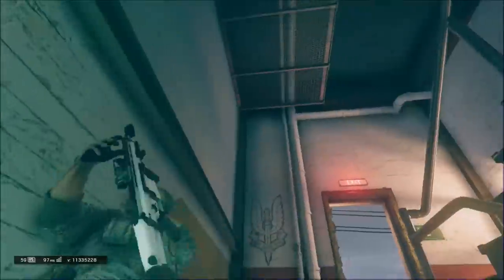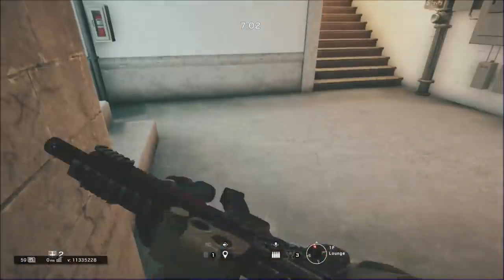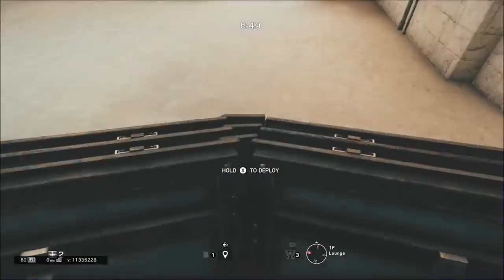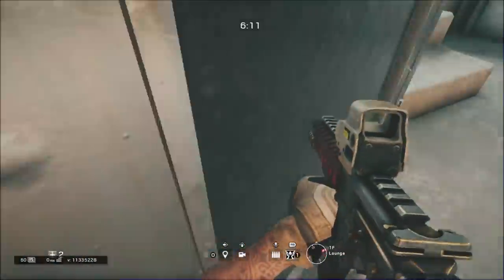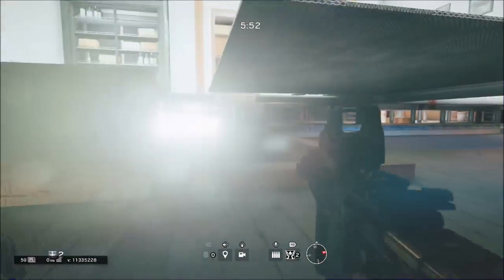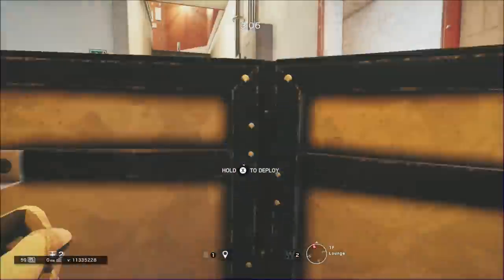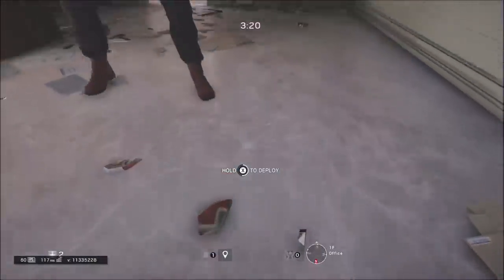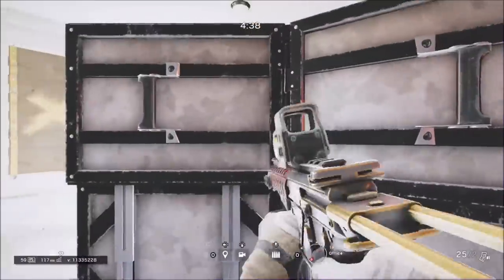Rainbow Six Siege | *Solo* New Wallbreach Method (Any Map)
Follow or Add Me!